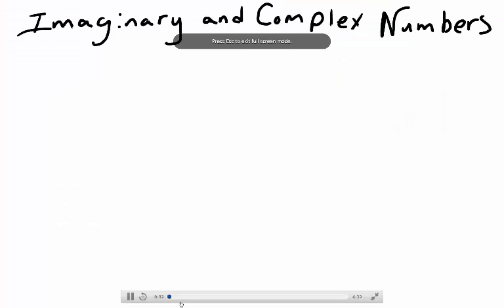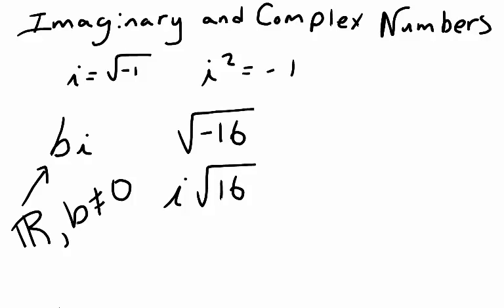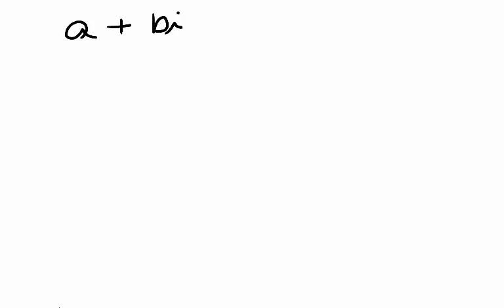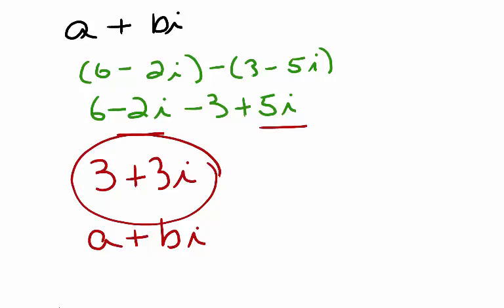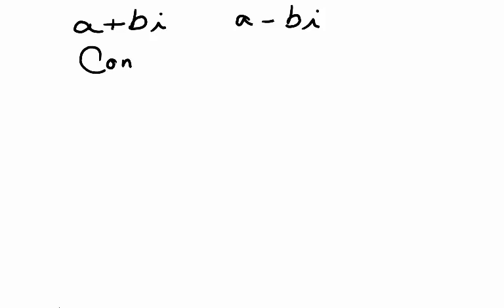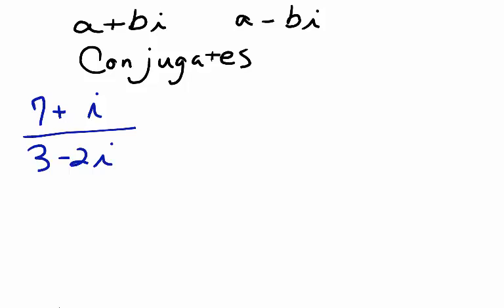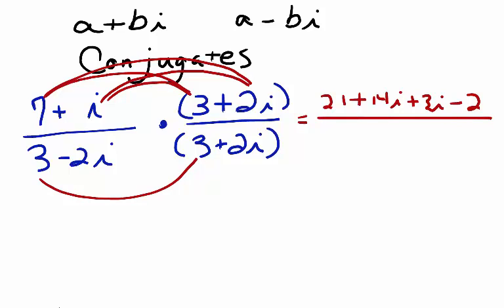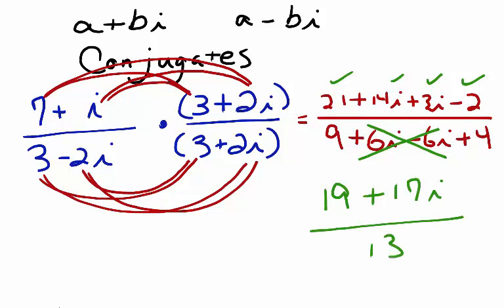Algebra- Imaginary and Complex Numbers